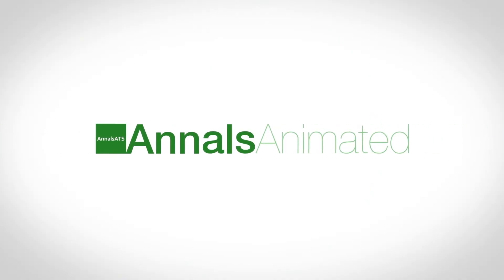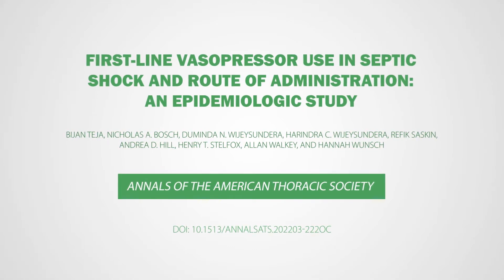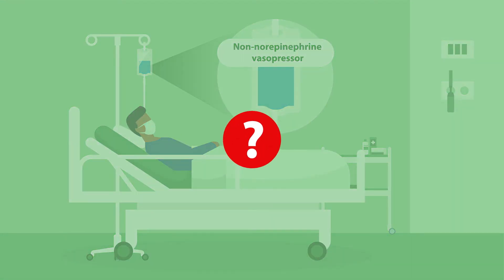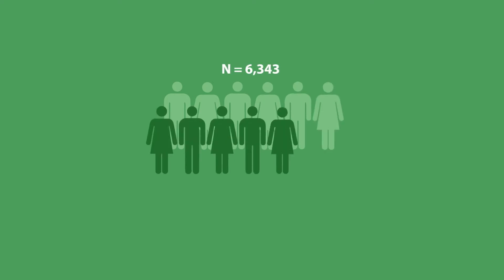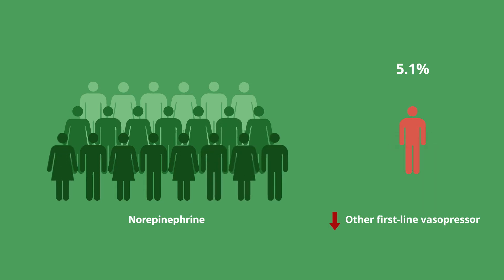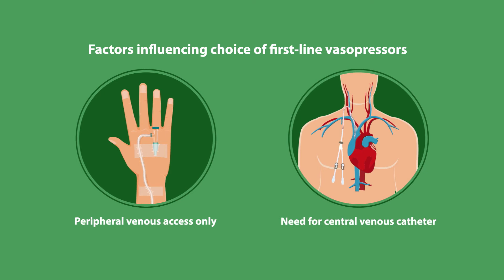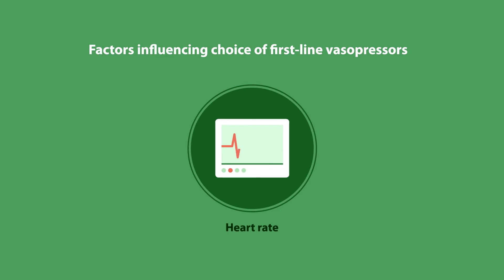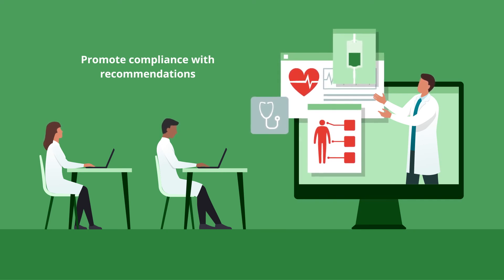How to Further the Growing Acceptance of Norepinephrine Vasopressors?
A new study reveals that spreading knowledge and awareness about the safe peripheral delivery of norepinephrine can further promote it use among patients with septic shock.